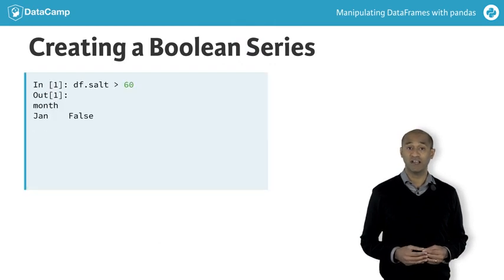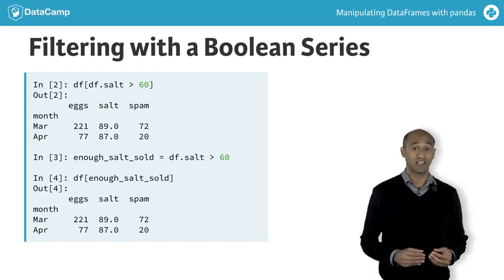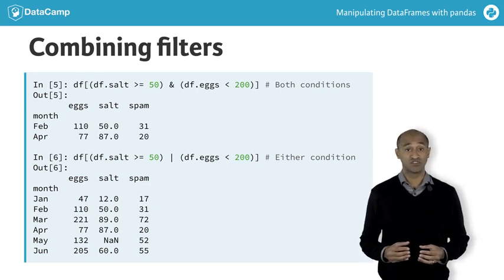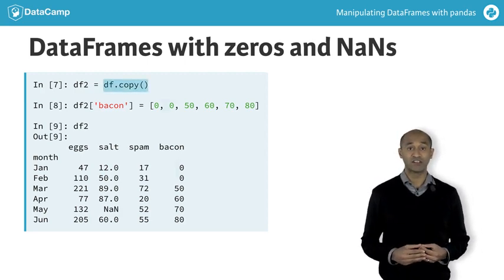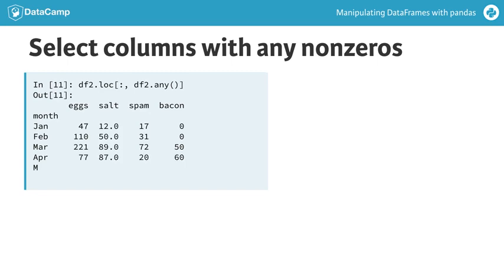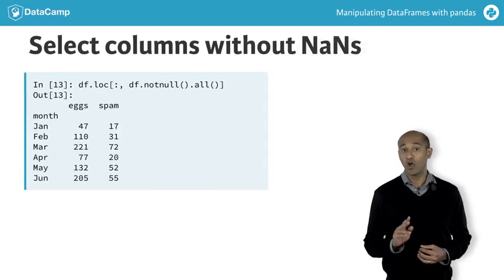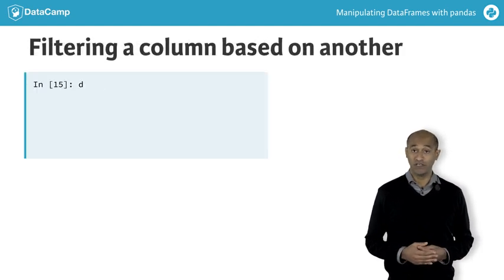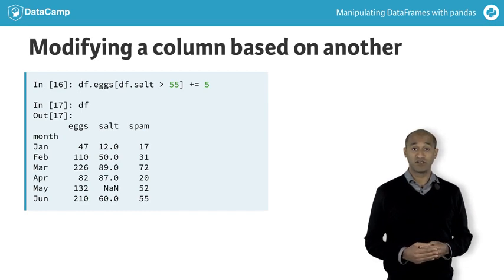Python Tutorial : Filtering DataFrames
Want to learn more? at your own pace. More than a video, you'll learn hands-on coding & quickly apply skills to your daily work.

We have previously seen how indexing and slicing works with Pandas DataFrames and Series.

Filtering is more general tool for selecting part of the data not based on labels or positions, but based on properties of interest of the data itself.

DataFrames have several special methods for filtering.

Underlying filtering is the idea of a Boolean Series.

Here, we ask, "Where in the salt Series is the number of sales recorded greater than 60?"

The Series returned has True or False values according to whether the salt sold in that month was more than 60 units.

In itself, a Boolean Series isn't all that useful, but, when it is used to select from a Series or DataFrame or array, it is very powerful.

When used to make a selection, a Boolean Series is called a filter.

A filter may be used directly between brackets as a logical expression or it may be assigned to another variable name (in this case, the explainer variable enough_salt_sold).

Filters can be combined using standard logical operators like and, or, and not.

Here, we combine the filter (salt bigger than or equal to 50) and the filter (eggs strictly less than 200), first using and (so both must be True), second using or (so either can be True).

Notice the use of parentheses to enforce order of logical operations.

Missing values are commonly encountered in data analysis.

These missing values are sometimes represented by zeros, at other times by the special NaN (Not a Number) value.

Here, let's copy our DataFrame and add a column bacon with some zero elements.

We'll use this new DataFrame df2 to explore Pandas methods for selecting or excluding data slices with zeros or NaNs.

We might ask which columns have all non-zero values with the method all.

This selection excludes the bacon because it has zero entries.

We might also ask which columns have any non-zeros entries.

In this case, there are no zero columns, so all of df2 is returned.

A related question is which rows or columns contain NaN.

We can ask that with dot isnull and notnull.

Combining dot any and dot isnull, returns any columns that have a NaN value.

Conversely, we might want all columns where all data is present, that is, there are no NaN values.

We can combine dot all and dot notnull to get this from the original DataFrame df.

We can also remove rows with missing data is using dropna.

Using how='any', the row 'May' is dropped from df because it does have an NaN entry.

By contrast, how=all would keep this row.

Filtering can be powerful when used to assign values.

We might select the egg sales for those months in which salt sales are high.

Explicitly, we extract the 'eggs' column from df and filter the indices where the corresponding entry of the salt column is larger than 55.

The result is a Series subselected from the eggs column.

This filtering allows us to caculate one column based on another, in whole, or in part.

Based on a filter on one column, we can modify the value in another column.

For example, perhaps with every large salt sale, a few eggs are thrown in for free.

It's your turn now to practice using filters with Pandas Series & DataFrames in the exercises.